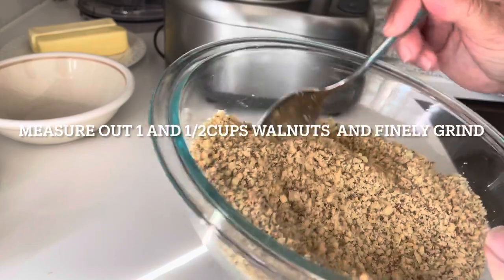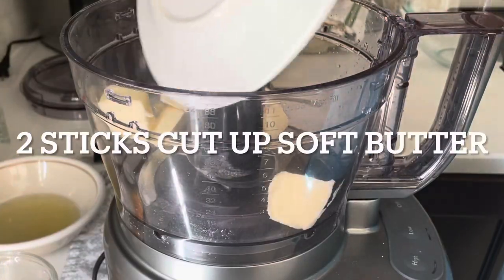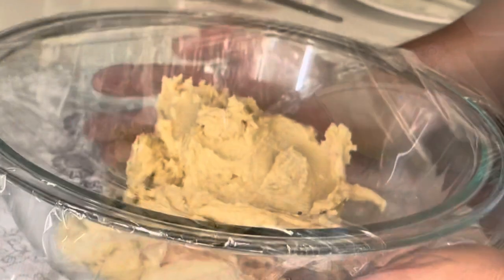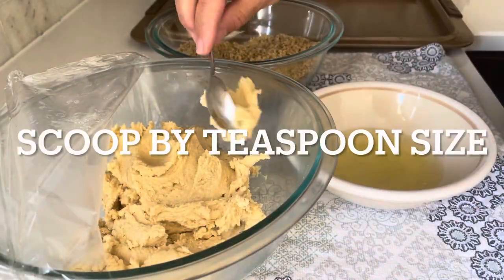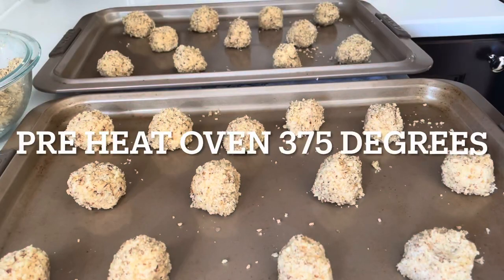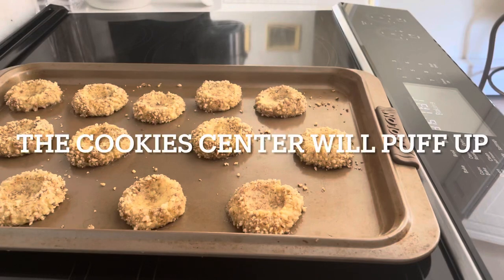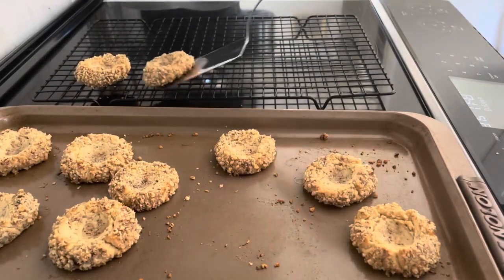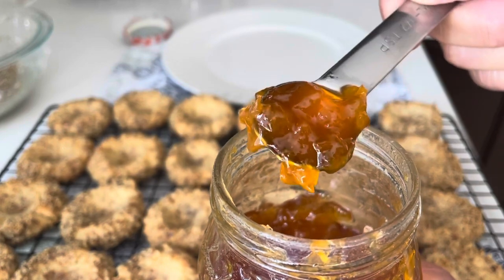Easy Thumbprint Jewel Apricot Walnut Cookies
These are one of my favorite cookies to bake , inspired by McCall's Cookie Collection these cookies are beautiful looking and so delicious! I doubled their recipe and added 1/4 cup of confectioners sugar, which I feel gives the cookie a more melt in your mouth texture. I find mixing everything in the processor incorporates all the ingredients better than mixing the batter by hand , just don't over process . This recipe will yield approximately 24 Yummy cookies .

Ingredients : 1 Cup Soft Butter Cut Up  , 1/2 Cup Light Brown Sugar, 1/4 Cup Confectioners Sugar, 2 Eggs Separated ,  2 Teaspoons Vanilla Extract, 2 Cups Unbleached Flour, , 1 and 1/2 Cups Finely Ground Walnuts and  Apricot Preserves or whatever filling you are using.